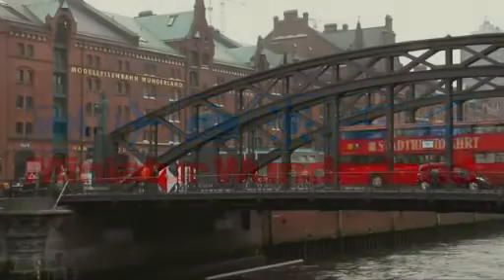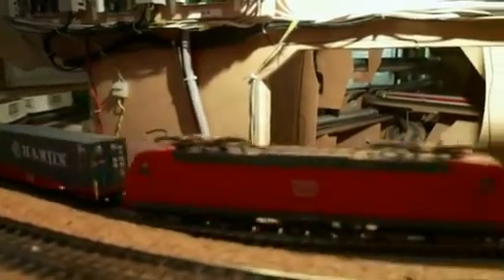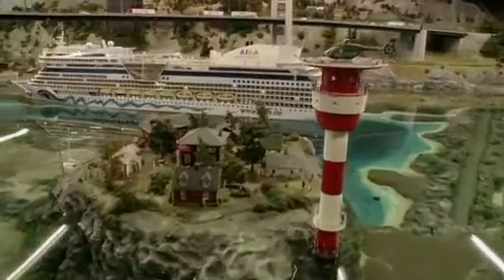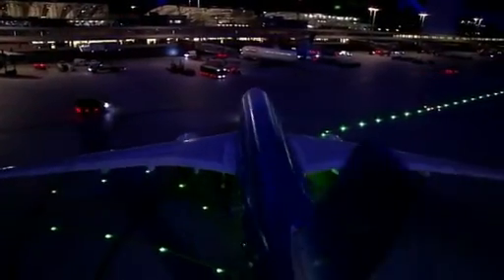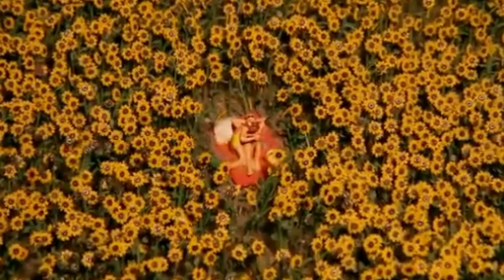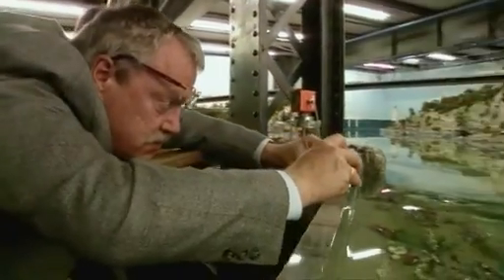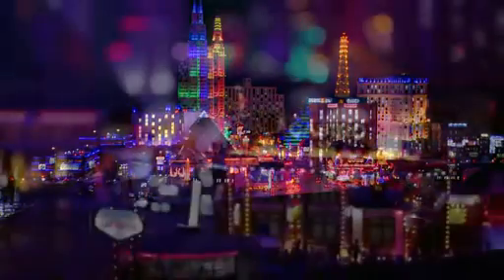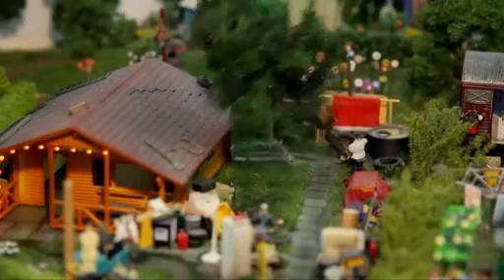Miniatur Wunderland - Model Railway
Miniatur Wunderland Hamburg, the largest model railway in the world, and one of the most successful tourist attractions in Germany. A wonder of the world in miniature.